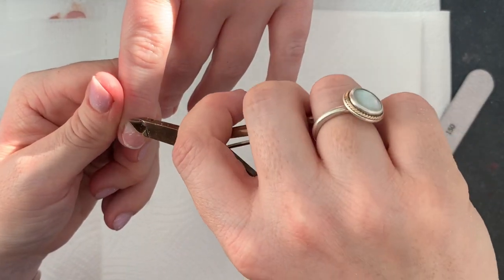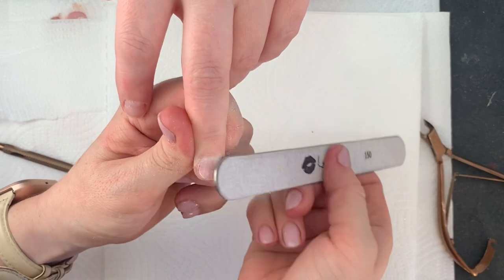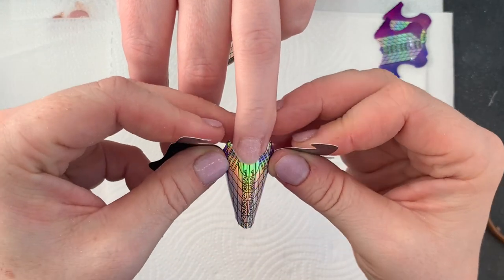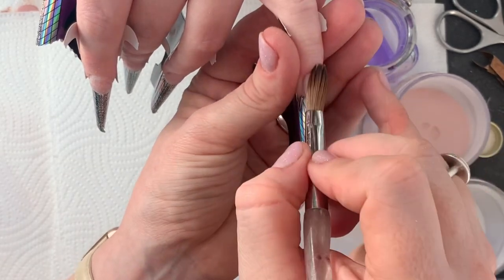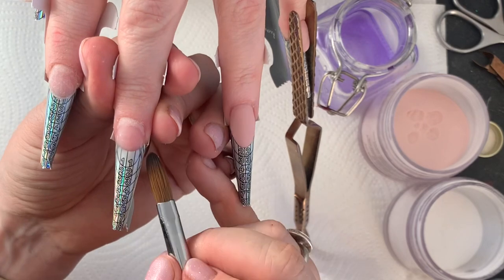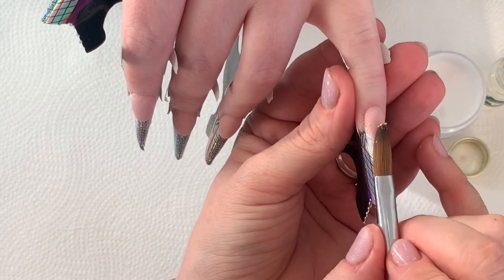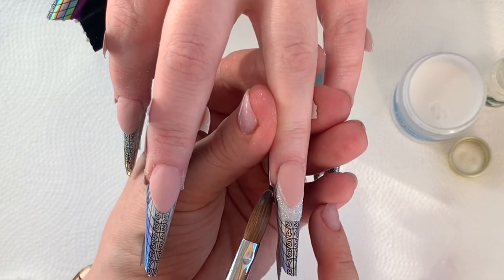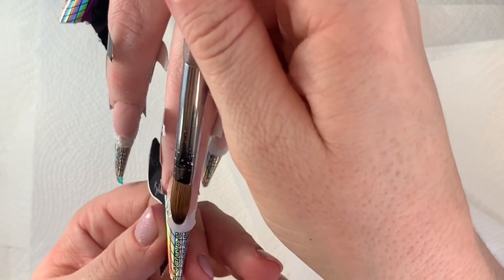PREP, SCULPTING, REVERSE FRENCH, GLITTER, EFILING AND HAND FILING…..THIS VIDEO HAS IT ALL!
Products used
⭐️sculpting forms
⭐️size 8 weapon
⭐️metal file
⭐️Sugar T!TS
⭐️corebit

⭐️plush cover
⭐️glass slippers